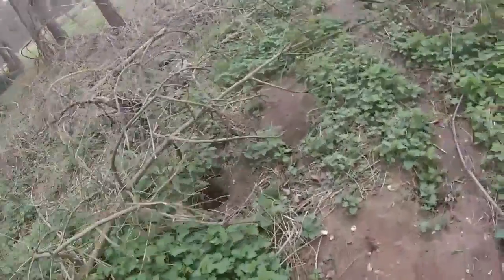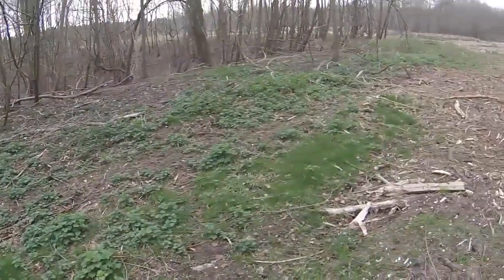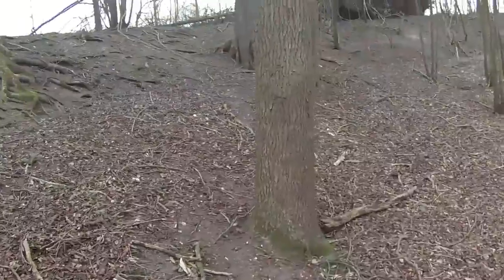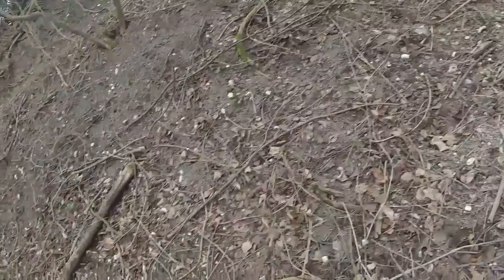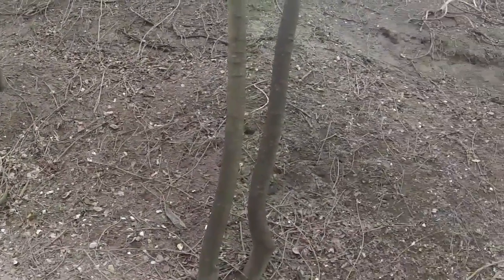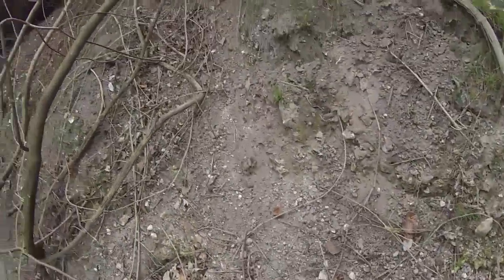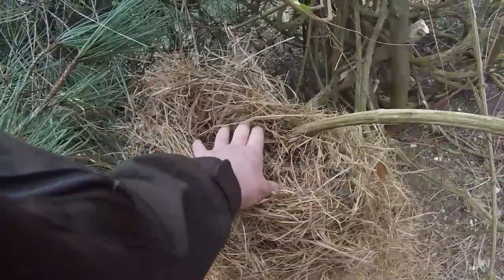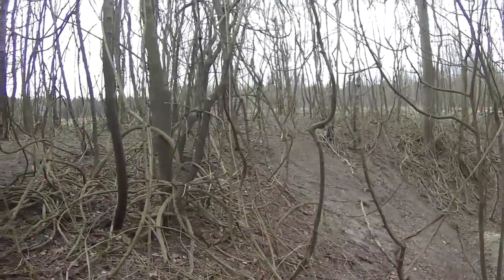A day out in thetford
Bushcraft. Tracking.